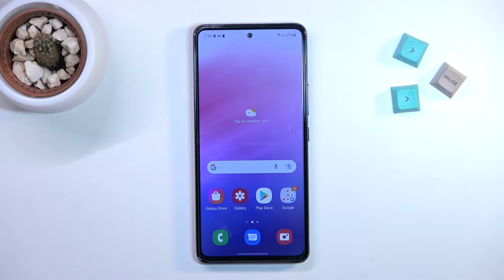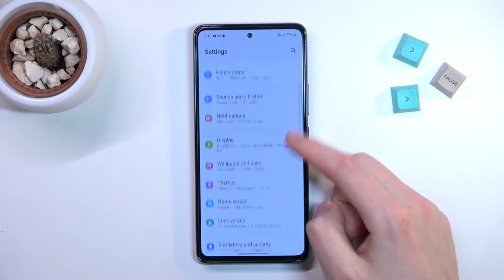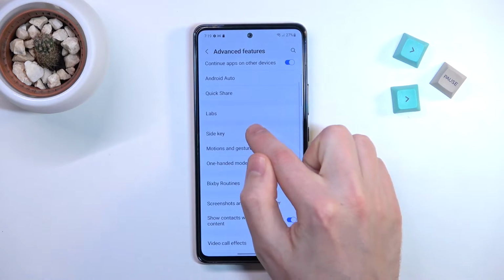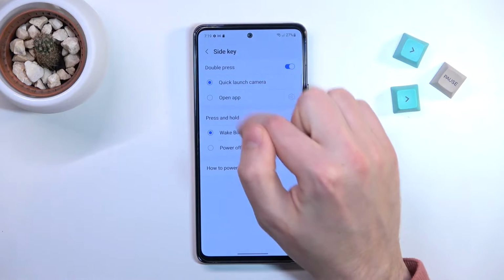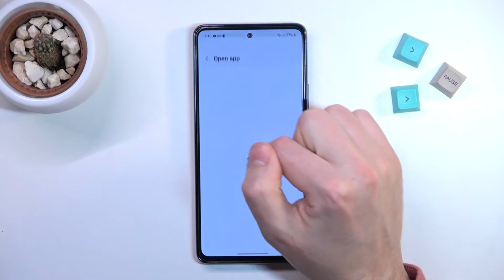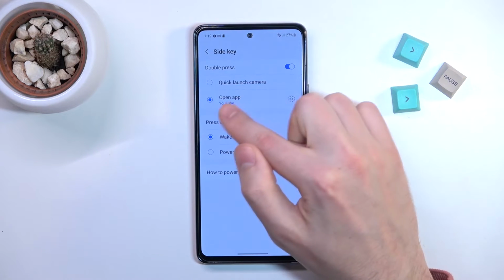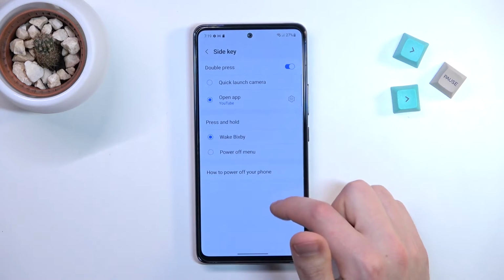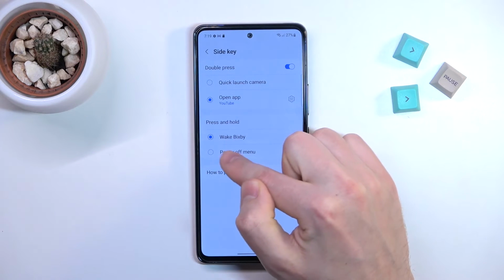How to Customize Quick Launch on SAMSUNG Galaxy A53 - Adjust Double Press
Find out more info about SAMSUNG Galaxy A53 5G:
If you want to know how to adjust the quick launch on SAMSUNG Galaxy A53, watch this tutorial. Our expert will show you how to enter Advanced settings, and then how to enter Side Key settings. There, our expert will show you how to turn on the Double Press feature and then show you how to adjust that feature. We will show you how to use the double press to activate the camera, or how to open any application. We'll also show you how to adjust the Press and hold feature to wake Bixby or to power off the menu. Do you want to know more about SAMSUNG Galaxy A53? Visit our HardReset.Info YouTube channel.